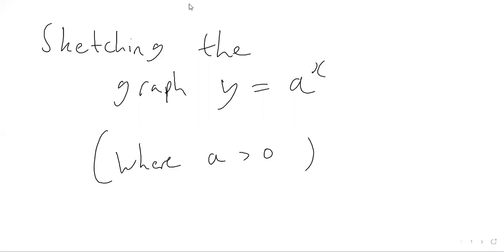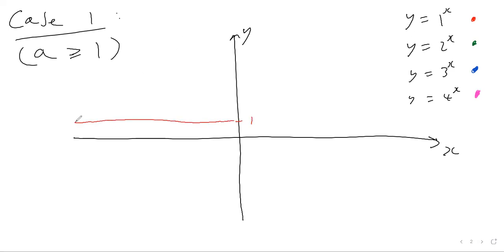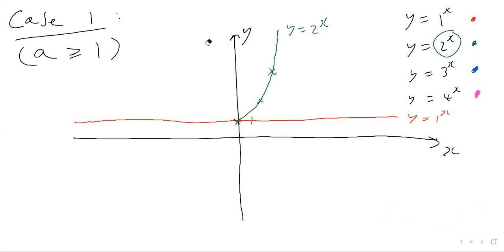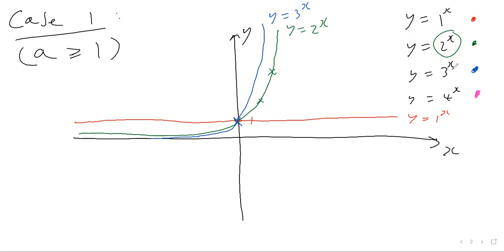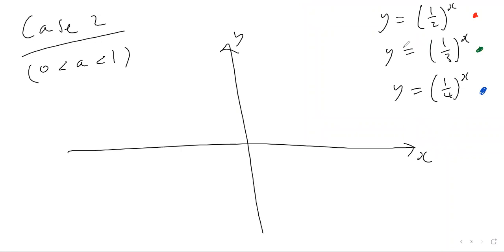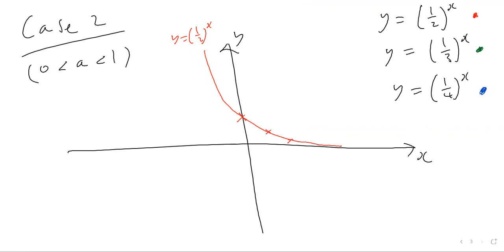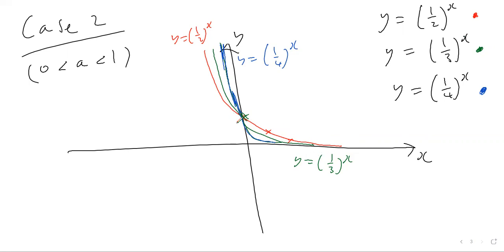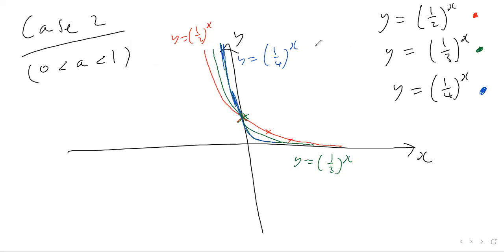HOW DO YOU SKETCH y=a^x??? SKETCHING EXPONENTIAL FUNCTIONS! (A-level Maths, Pure Maths Video 118)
This is video 118 in my series of A-level Pure Mathematics videos. In this video, we look at how we sketch exponential curves of the form y=a^x (a to the power of x) for a is greater than 0. We consider both cases where a is greater than 1 and where a is between 0 and 1.

Please do feel free to email with with any questions/queries you may have, and if you are interested in working with me, we can have a brief free 10-15 min chat to discuss all.

Or alternatively, please do check out the websites for other private tutors. Please use the links below to sign up: